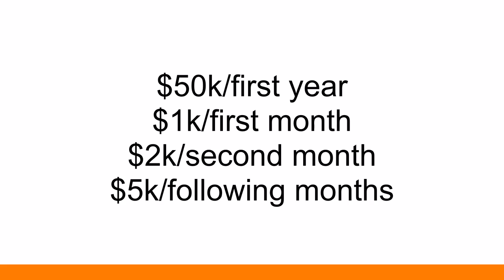7. How to Set Effective Goals that Work